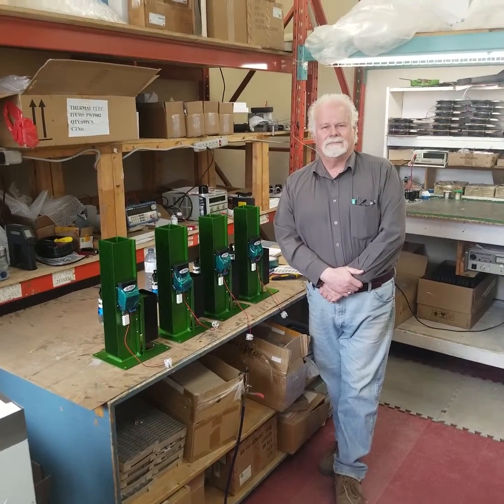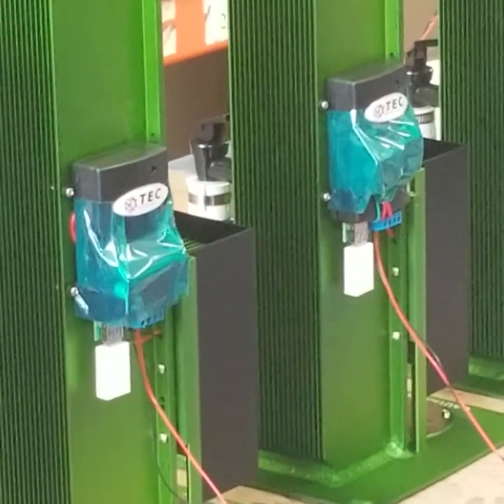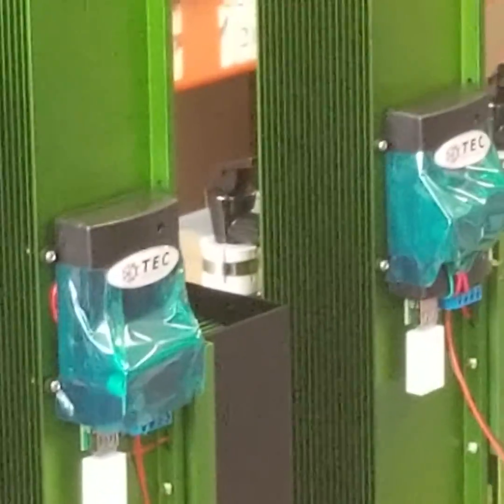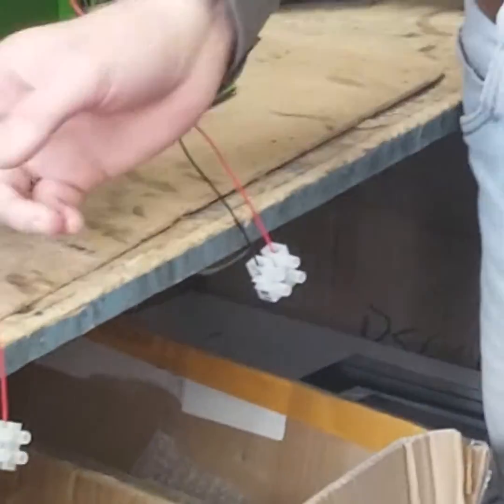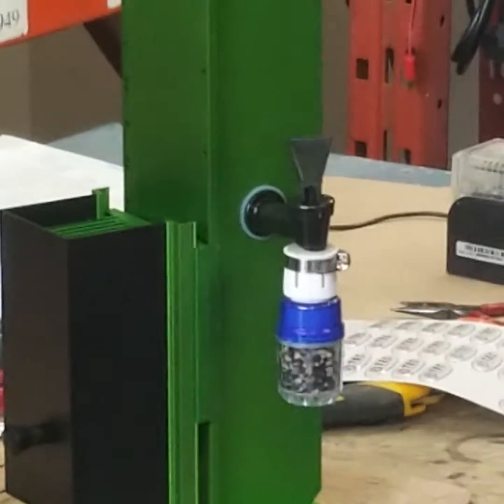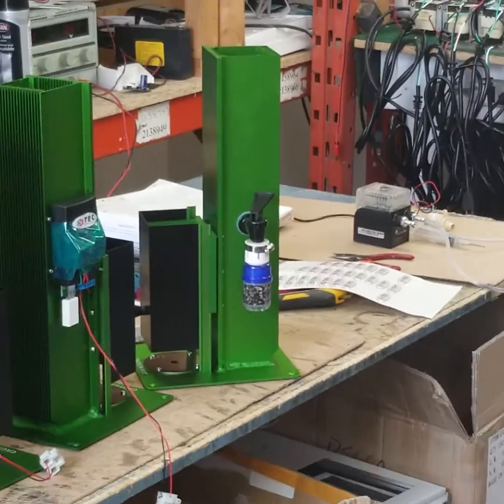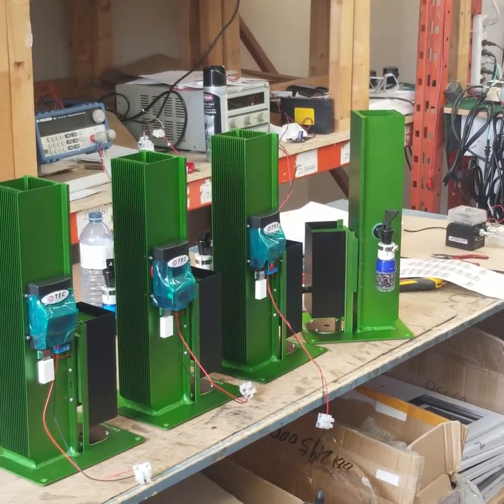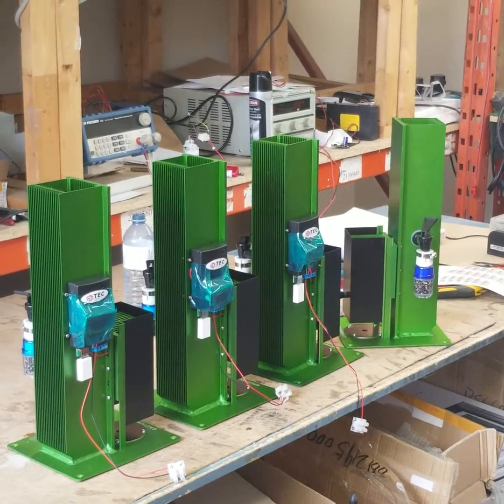12v Ipowertowers Thermoelectric Generator for Zimbabwe Cyclone relief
Modified 12v primary Ipowertower for disaster relief Clean Water!